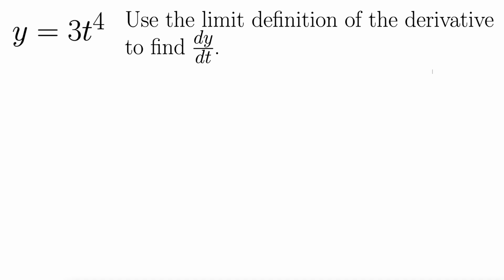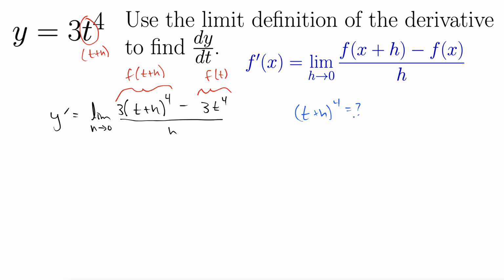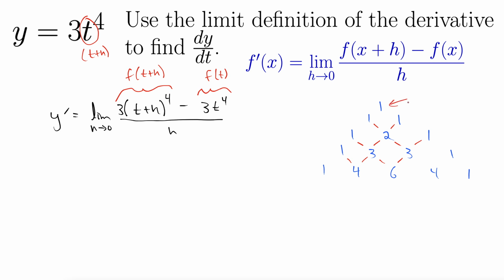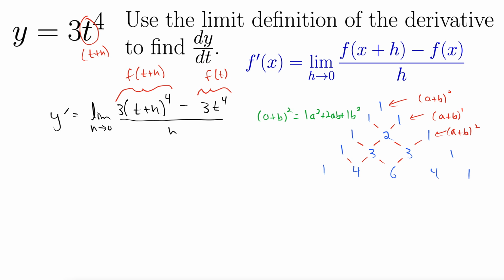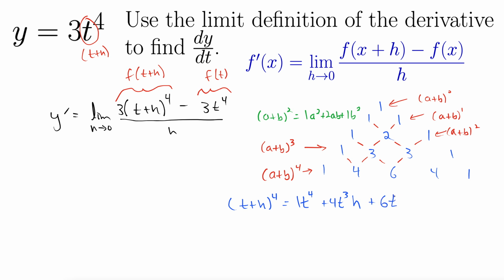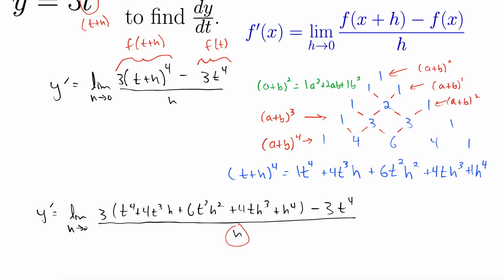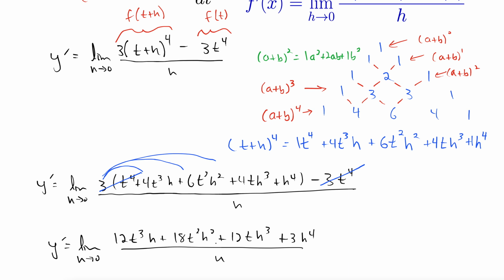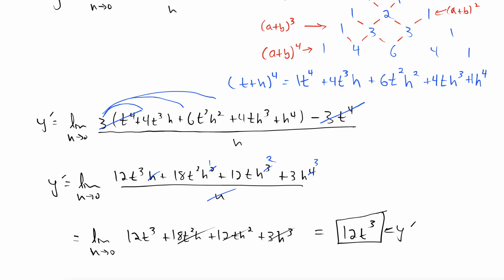Using Pascal’s Triangle to Find the Derivative of a Fourth Power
This video uses the limit definition of the derivative and Pascal’s Triangle to find the derivative of a fourth power. We use Pascal’s Triangle to compute the coefficients of (t+h)^4, which is required as part of the limit definition of the derivative. Note that Pascal’s Triangle is easy to memorize and can be useful for computing derivatives with powers greater than 2. Once we expand the binomial, we can set about canceling h in the denominator and evaluating the derivative. Note that this method takes several minutes, but using the Power Rule (coming soon) would take mere seconds.

ADA-compliant subtitles/captions